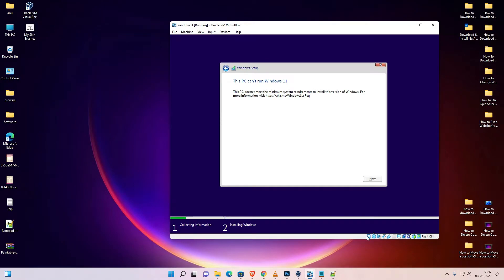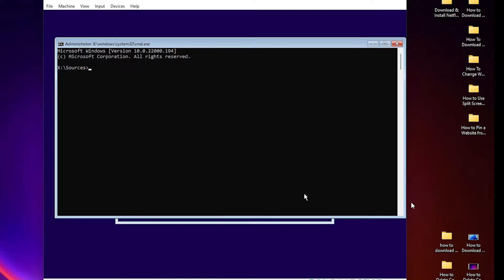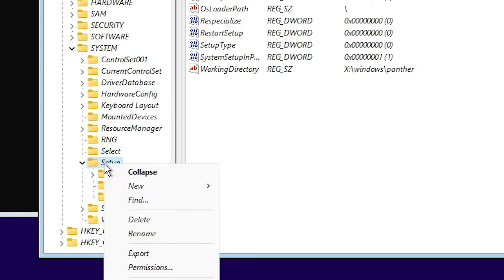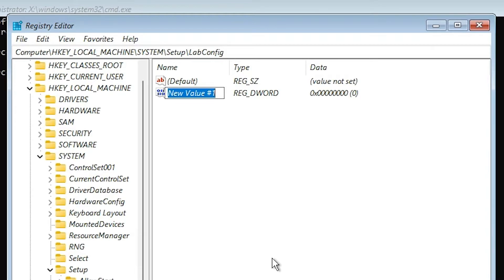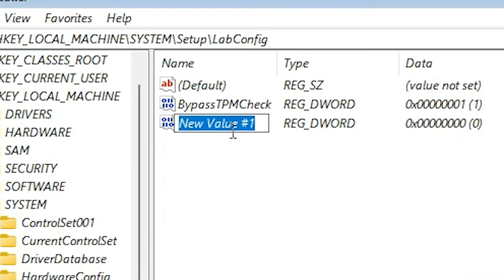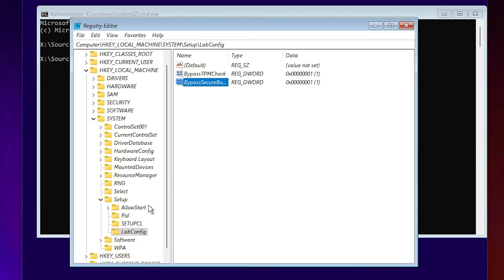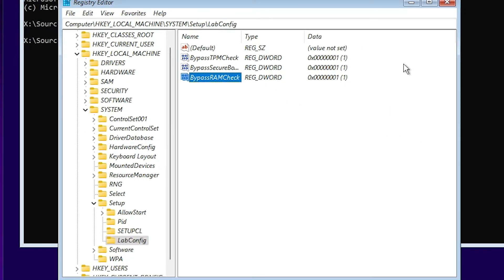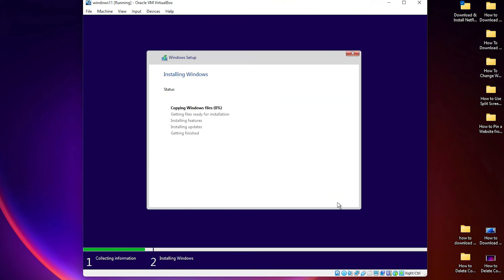How to fix Windows 11 Install error This PC Can't Run Windows 11 on VirtualBox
How to fix Windows 11 Install error "This PC Can't Run Windows 11" on VirtualBox  by the simplest Way.

Shift + F10

regedit

HKEY_LOCAL_MACHINE\SYSTEM\Setup

LabConfig

BypassTPMCheck

BypassSecureBootCheck

BypassRAMCheck

Exit